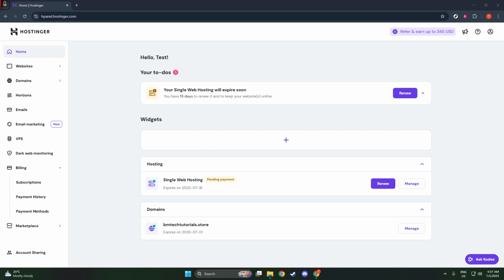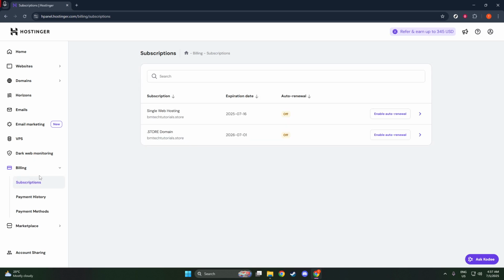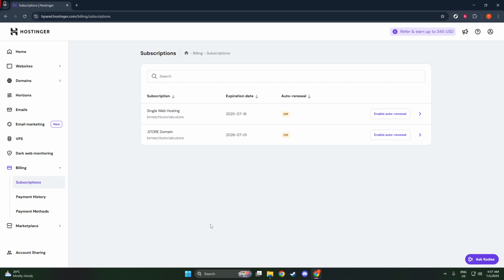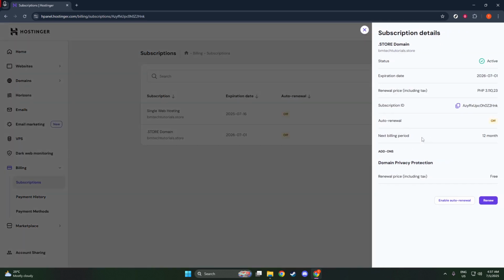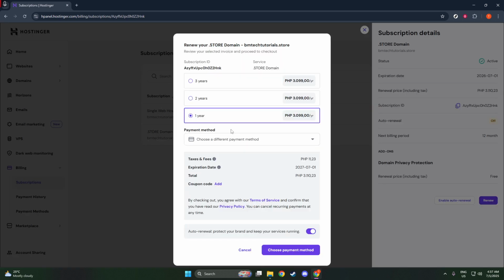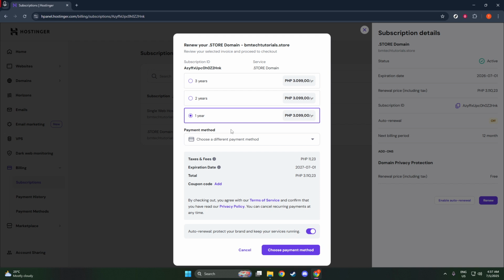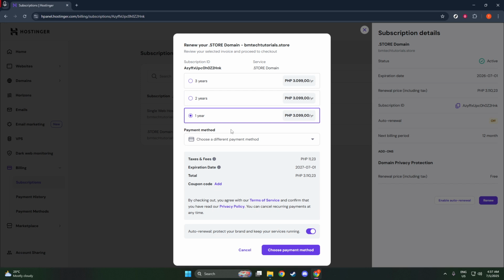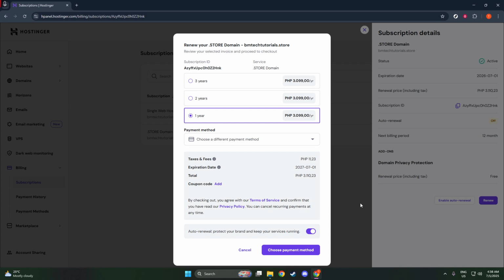How to Renew Hostinger Domain [2026 Full Guide]